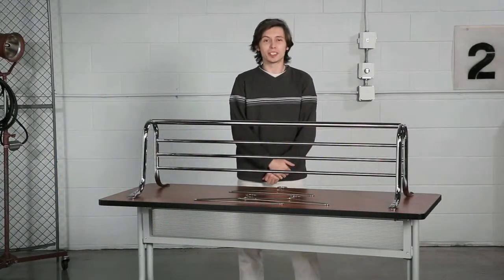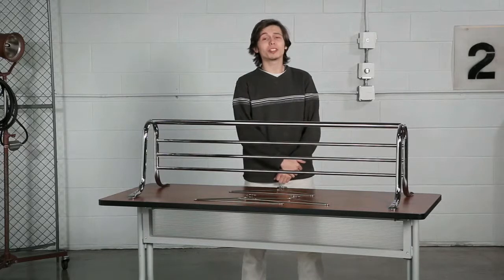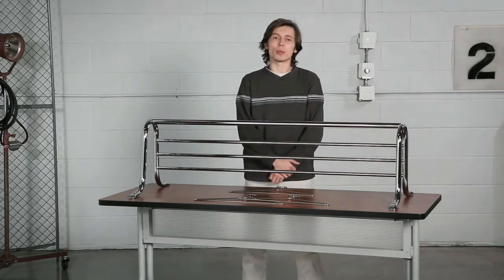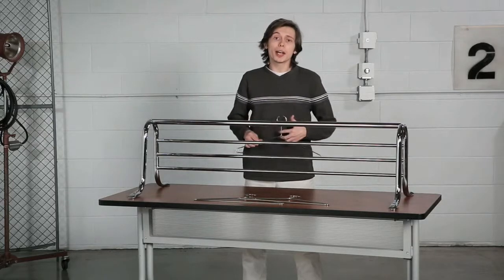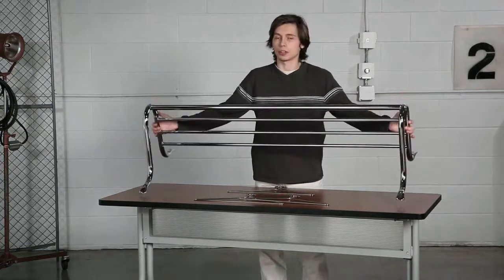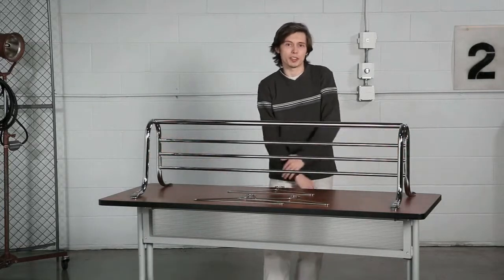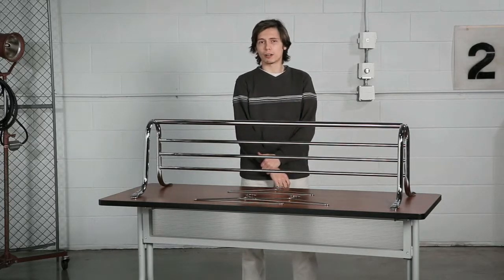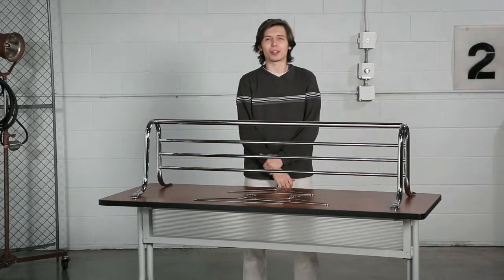Ff Safco Wallmounted Coat Rail and Hangers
Safco Coat Rail and Hanger Non-removable hangers prevent loss. Open rack design minimizes dust, improves garment ventilation.